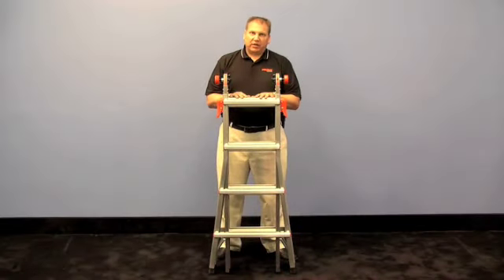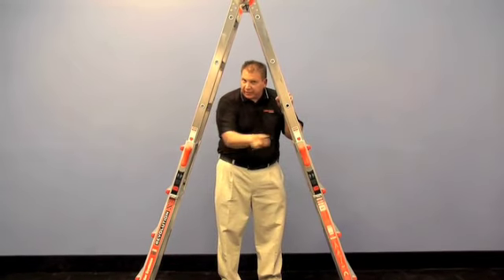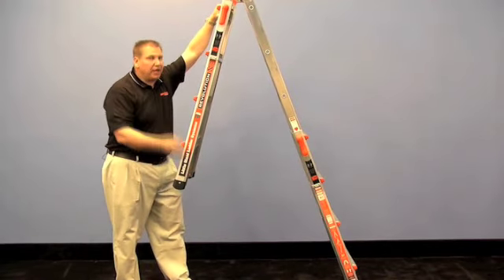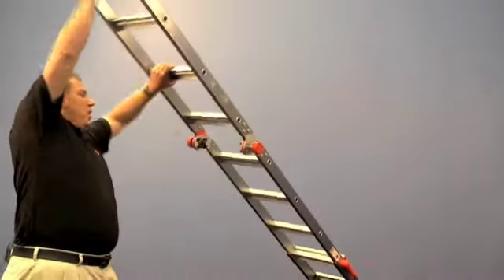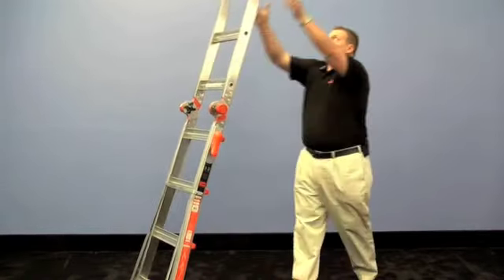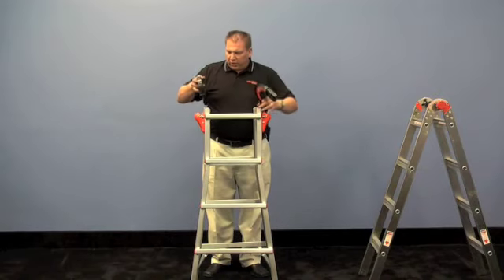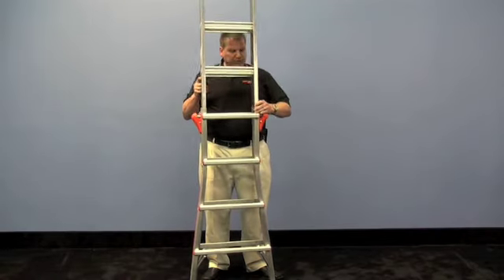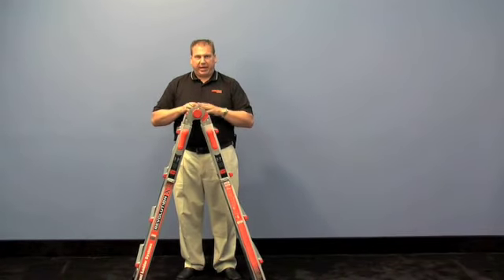Little Giant Revolution XE Ladders - Litewave Technology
The Little Giant RevolutionXE has been called the next generation of Little Giant Ladders. The RevolutionXE delivers the same quality you have come to expect from Little Giant Ladders with additional features, such as the new litewave technology making the ladder 20% lighter.

Additionally the Little Giant RevolutionXE features Rock Locks and a redesigned Mag4 Hinge. The Rock Locks are a more efficient method of extending the height of your ladder and the Mag4 Hinge adds stability with 4 pins instead of 2 to lock your ladder in place.

The Little Giant RevolutionXE is OSHA rated to hold 300 lbs and includes the lifetime warranty you have to come expect from Little Giant.